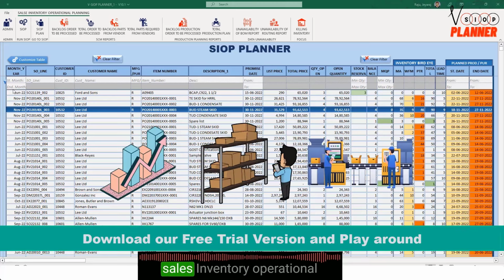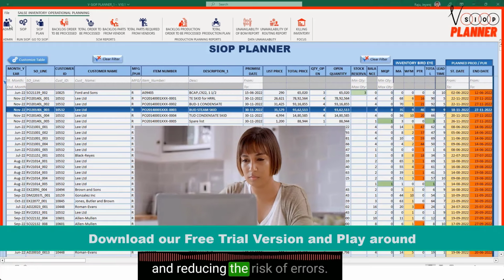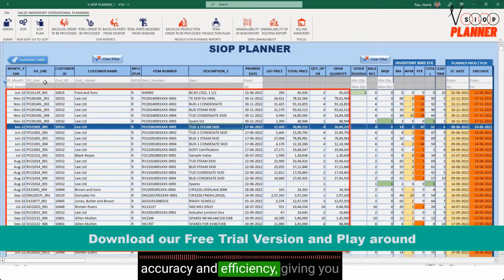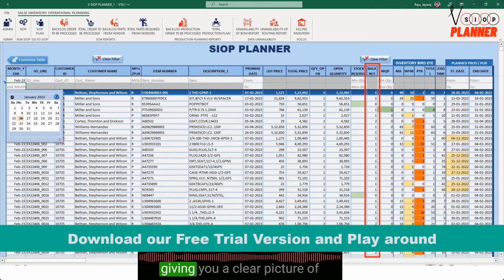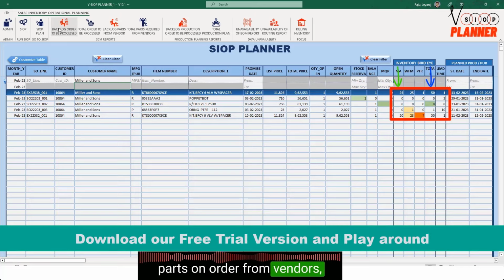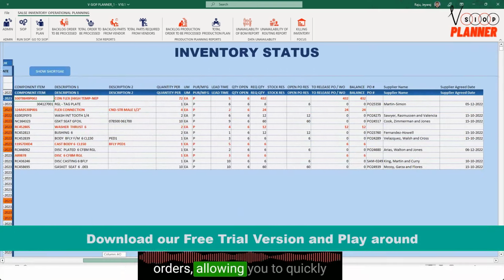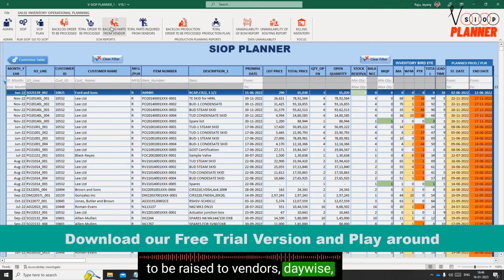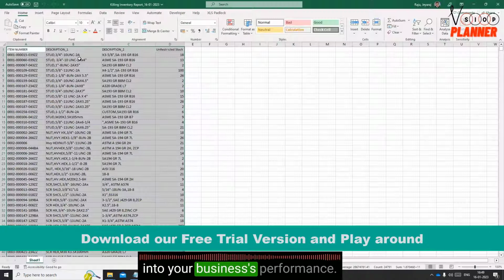S&OP - Fully Automated Excel VBA based Sales Inventory Production planning Tool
Are you tired of manually planning your inventory and sales operations? Look no further! Our fully automated sales inventory operational planning tool is here to help.

With our tool, you can easily streamline your inventory and sales processes, saving you time and reducing errors. Our tool is built on Excel VBA, ensuring its compatibility with your existing tools and systems.

And the best part? You can try our tool for free!

Say goodbye to manual planning and hello to streamlined efficiency with our sales inventory operational planning tool. Try it today!

Sales forecasting
Inventory optimization
Streamlined inventory processes
Inventory tracking software
Sales reporting tool
Demand forecasting
Inventory analytics
Supply chain management tool
Order management system
# Inventory management
# Sales tracking
# Production planning
# VBA programming
# Supply chain optimization
# Business automation
# Excel automation
# Stock management
# Warehouse management
# Order fulfillment
# Purchase orders
# Reorder points
# Sales forecasting
# Demand planning
# Data analysis
# Business intelligence
# Cost optimization
# Profitability analysis
# Lean manufacturing
# Just-in-time (JIT) inventory